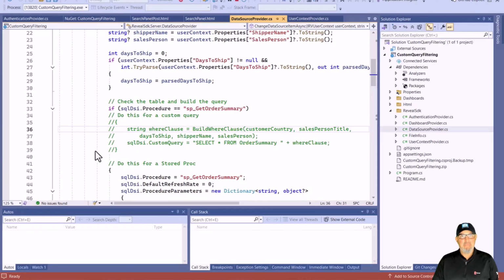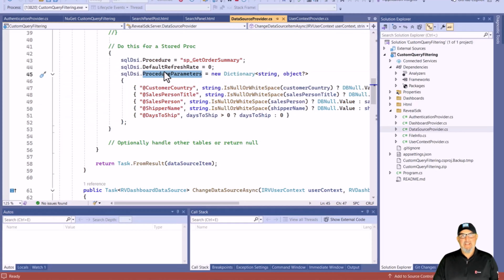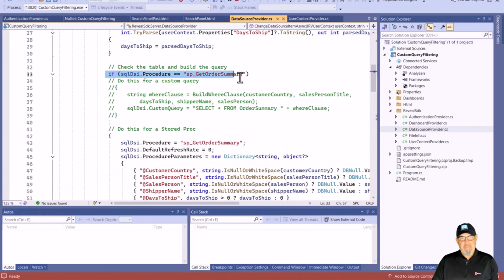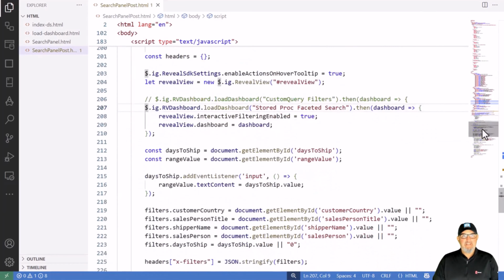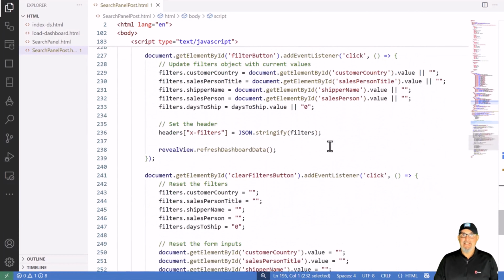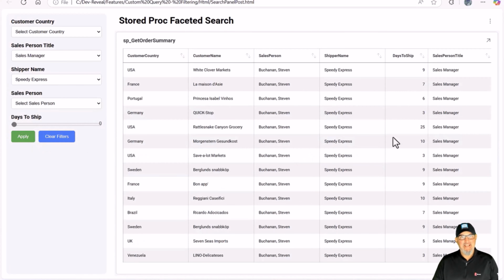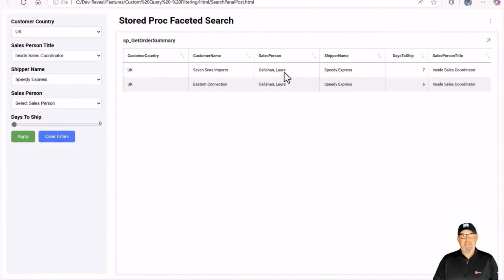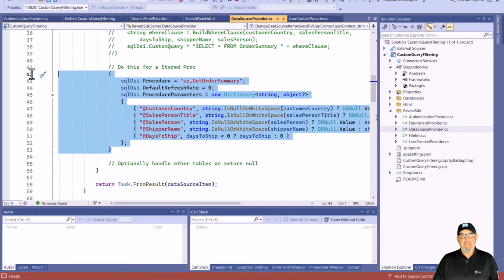Stored Procedures for Faceted Search and Row-Level Security in Reveal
Discover how to implement powerful **faceted search** and **Row-Level Security (RLS)** in your Reveal BI dashboards using **Stored Procedures**. This video demonstrates how to seamlessly switch from custom queries to stored procedures for dynamic data filtering, requiring *no client-side code changes*! Learn to pass client-side filters as parameters to your server-side stored procedures for robust, tailored data access.

This is *a must-watch for customers* working with Reveal BI who want to *enhance dashboard interactivity*, implement granular **row-level security**, and create *powerful, tailored data filtering* solutions with optimal performance using existing database assets.

✅ How to implement **faceted search** and **row-level security** using **stored procedures** in Reveal BI.
✅ The simplicity of transitioning from a custom query to a stored procedure for data filtering, with *minimal server-side code changes* and *no client-side code changes*.
✅ How the client-side `setAdditionalHeadersProvider` continues to pass filter information to the server.
✅ Utilizing the `UserContext` provider on the server to retrieve and store parameters sent from the client.
✅ Configuring the server-side `IRVDataSourceProvider` to use a **dictionary object for procedure parameters** instead of building a custom WHERE clause.
✅ Passing client-selected values (e.g., Customer Country, Sales Person Title, Shipper Name, Sales Person, Days To Ship) as parameters to SQL Server stored procedures like `sp_GetOrderSummary`.
✅ Triggering dashboard data refresh by calling `refresh dashboard data` on the client after applying filters.
✅ Real-world examples of dynamic data filtering, such as retrieving "Sales Managers from Speedy Express" or "Inside Sales Coordinator from the UK".
✅ The flexibility to use custom UI components for search panels, offering an alternative to Reveal's default filter bar.

💡 *Key Features of Reveal’s User Context, Stored Procedures & Dynamic Filtering:*

*   Full control over data access and **row-level security**.
*   Seamless passing of client-side information to the server via HTTP headers using `setAdditionalHeadersProvider`.
*   Flexibility to use passed parameters in **stored procedures** or **custom queries**.
*   Integration with existing dashboards for real-time data filtering and chart refresh on selection.
*   Enables creation of custom search experiences with unique UI components, avoiding the default filter bar.
*   Minimizes client-side code complexity when transitioning server-side data retrieval methods.
*   Leverages `IRVUserContextProvider` and `RVUserContext` for managing context-specific data.

📂 *Helpful Resources:*

LinkedIn: [/revealbi]( / revealbi )
Instagram: [/reveal.bi]( / reveal.bi )